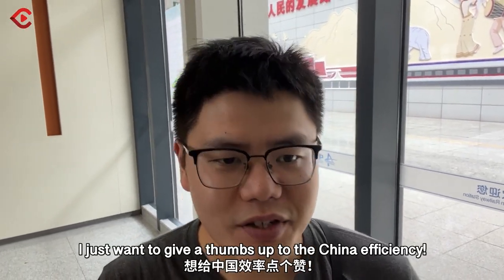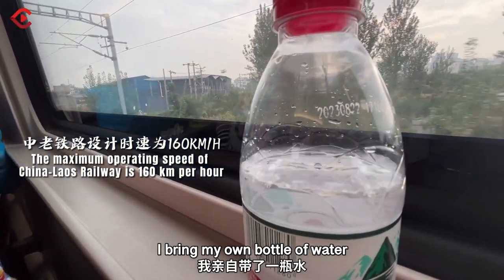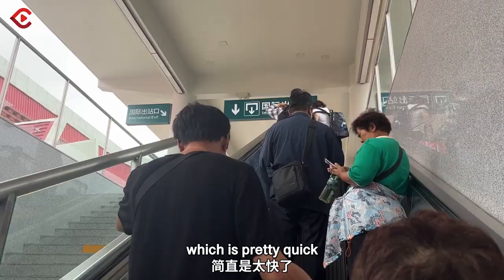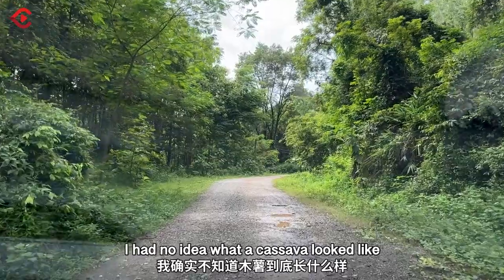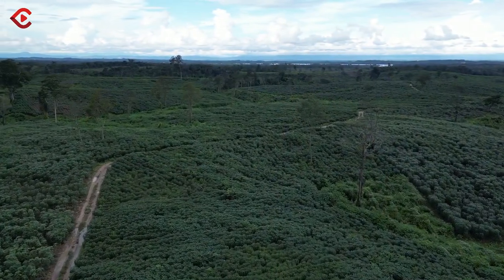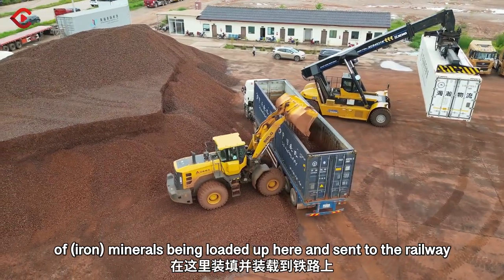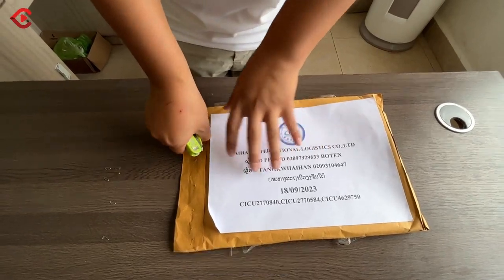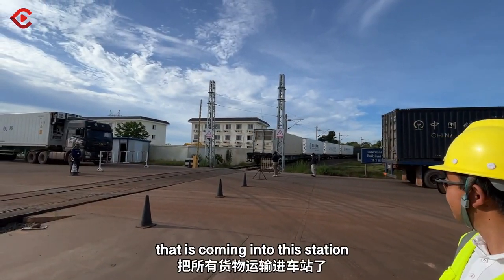Take the China-Laos Railway with me! 坐着火车去老挝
Take the China-Laos Railway with me to experience how China and Laos reinforce friendship by trading cassavas and iron ores!
𝐄𝐱𝐩𝐞𝐫𝐢𝐞𝐧𝐜𝐞 𝐂𝐡𝐢𝐧𝐚 𝐕𝐢𝐚 𝐒𝐢𝐜𝐡𝐮𝐚𝐧 𝐄𝐲𝐞𝐬
Hi there! This is the Center's Youtube video channel. We're here to present to you all sides of Sichuan.

With the purpose of "experience China via Sichuan eyes," we are Sichuan International Communication Center, linking to various fields of international communication. We'll provide you with videos in Chinese and English about Sichuan culture, news, and natural scenes, which will help you to start knowing Sichuan and China better.